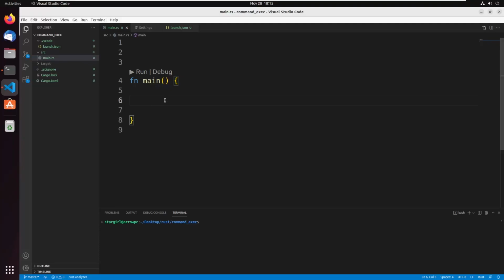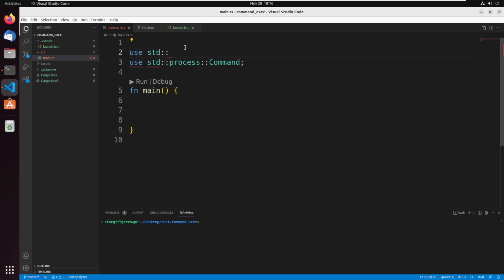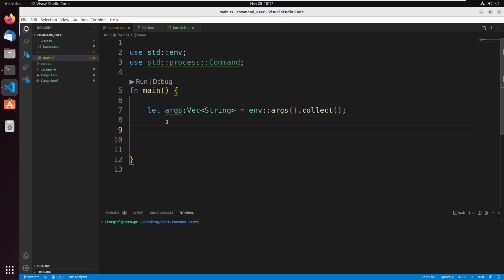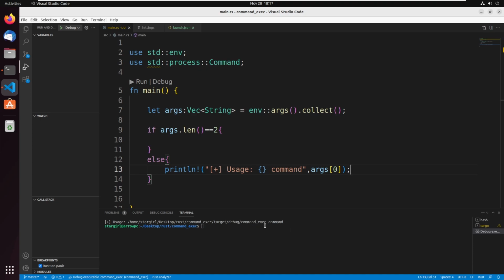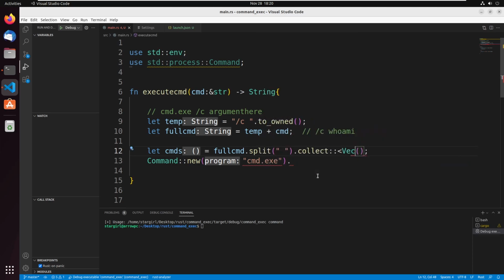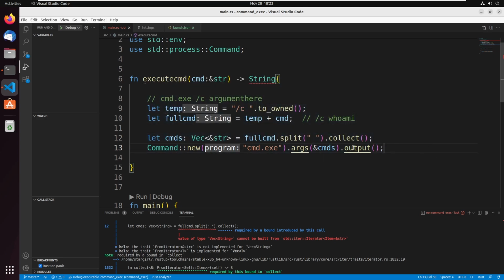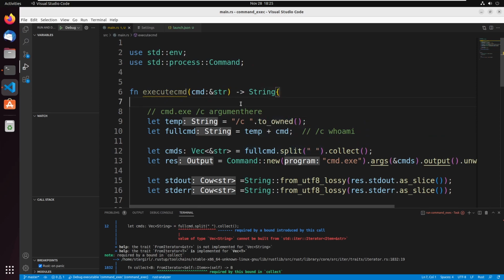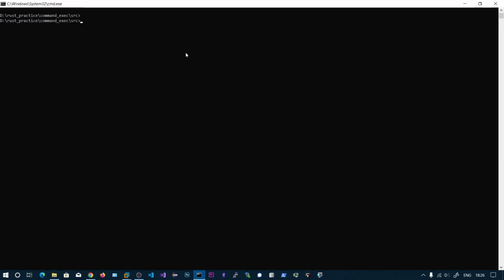Rust - Execute OS Commands